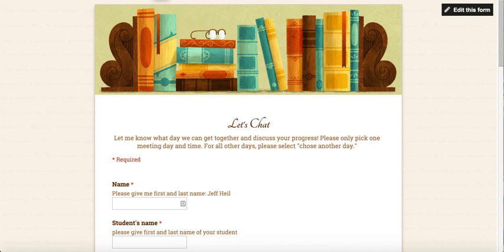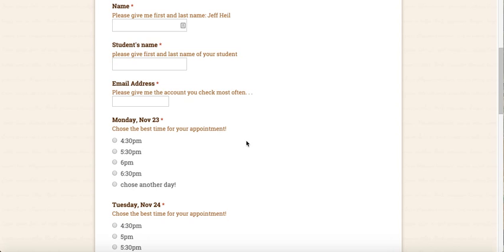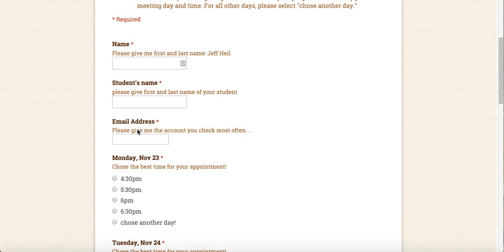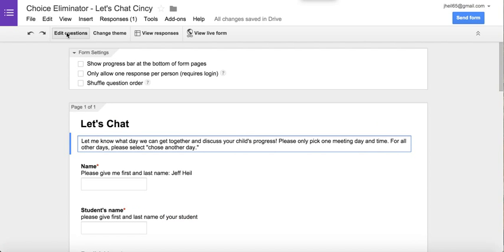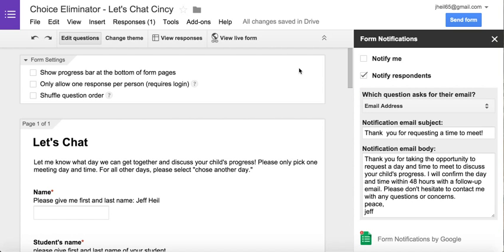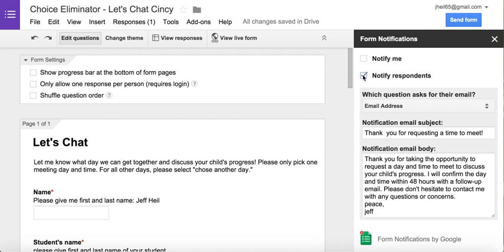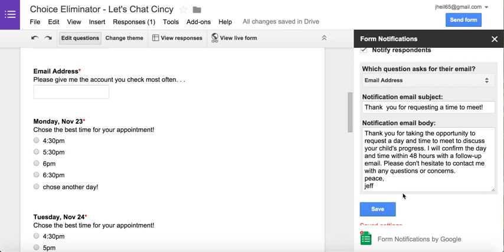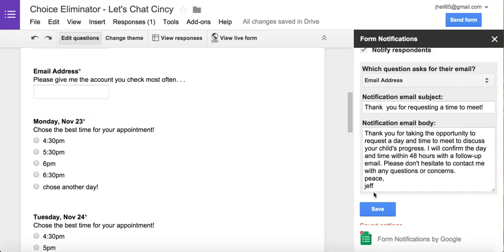Google Forms Add-Ons - Form Notifications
Using the Forms Add-On Form Notifications to either have an email sent to me when someone completes my form or to send an email to the person completing the form!